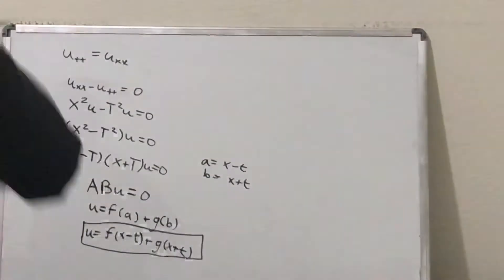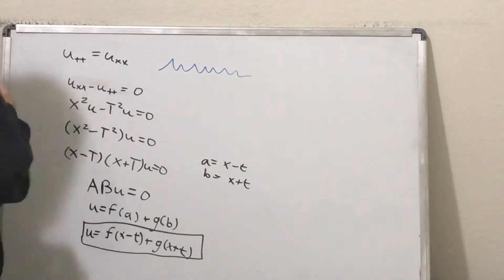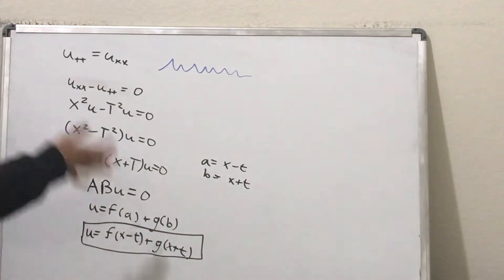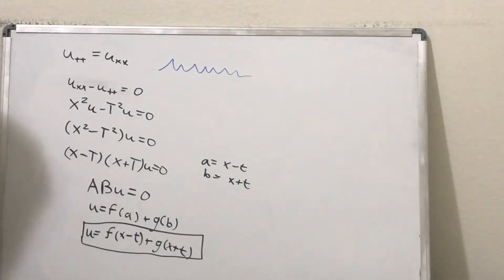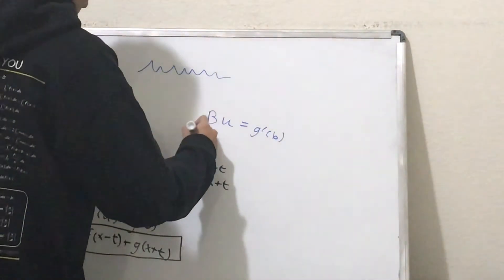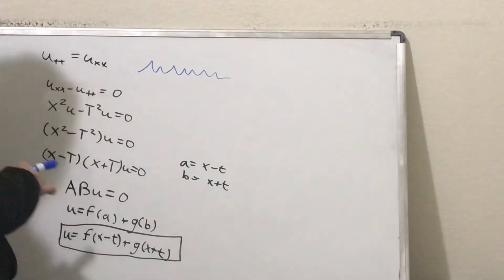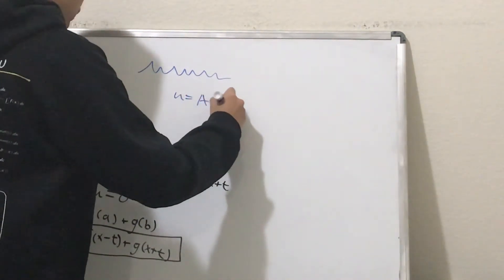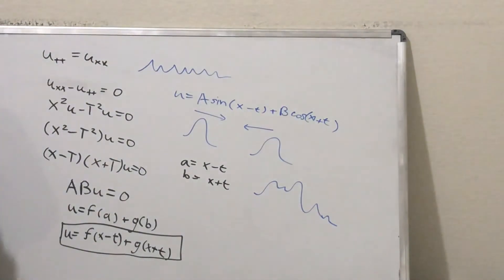Wave Equation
Super elegant solution

Reason why you can factor X^2-T^2:
Assume utt and uxx have continuous partial derivatives
Therefore XT = TX
And (X+T)(X-T) = X^2 - XT +TX + T^2 = X^2 -XT + XT + T^2 = X^2 - T^2
That's what we wanted to show